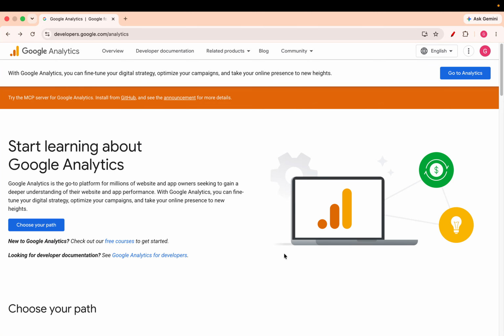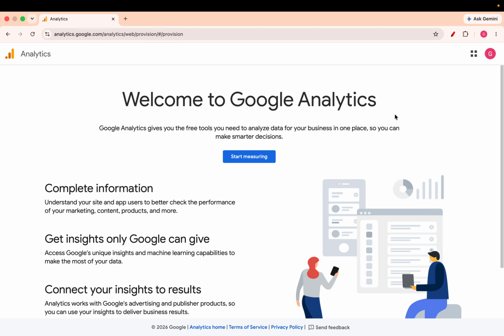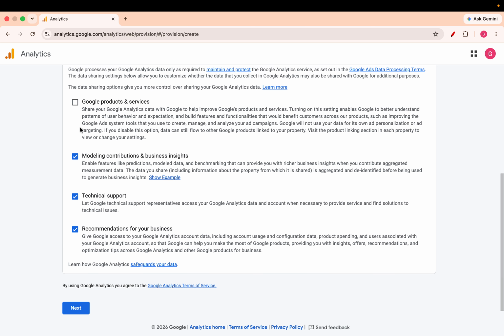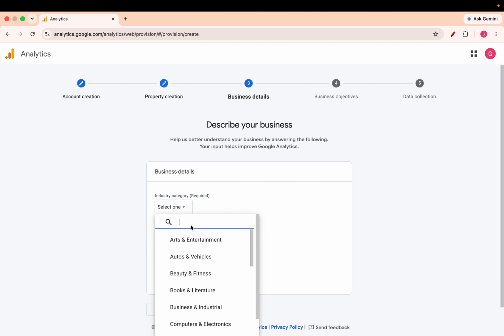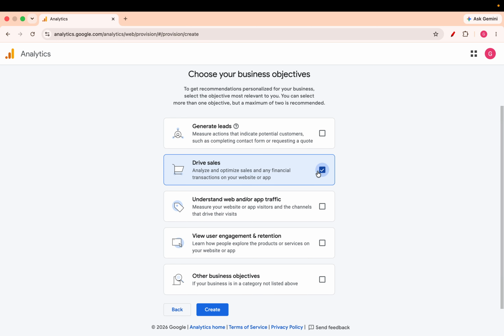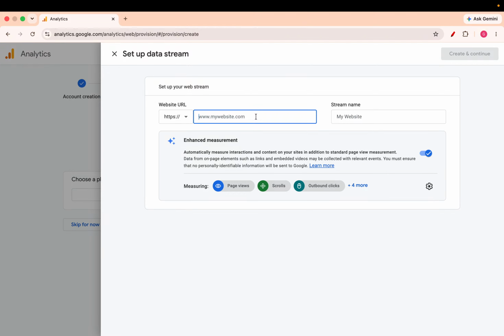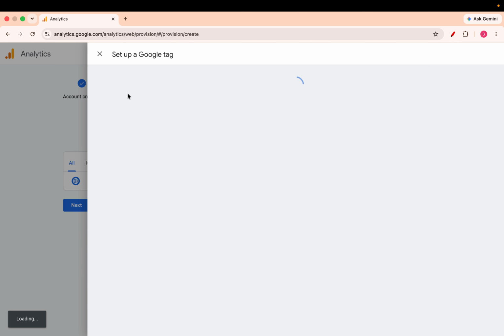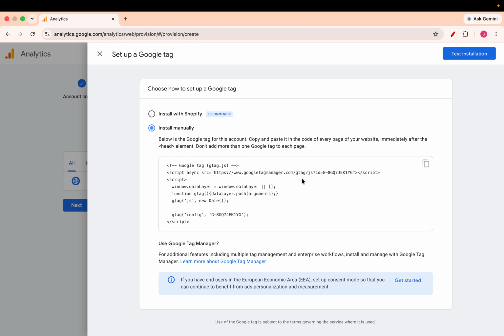How to set up and start using Google Analytics 4!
Learn how to set up Google Analytics 4 step by step in this beginner-friendly Google Analytics tutorial. In this video, I’ll show you how to create a GA4 property, set up a Google Analytics account, install the Google Analytics tracking tag, connect your website to GA4, check real-time reports, and start tracking website traffic, user engagement, conversions, and key events.

If you’re new to Google Analytics, Google Analytics 4, GA4 setup, website analytics, digital marketing analytics, SEO tracking, conversion tracking, or online business reporting, this video will help you understand exactly how to set up Google Analytics for your website.

In this Google Analytics 4 tutorial, you’ll learn:
- How to create a Google Analytics account
- How to set up a GA4 property
- How to add your website data stream
- How to install the Google tag
- How to check if Google Analytics is working
- How to use real-time reports in GA4
- How to track website visitors, traffic sources, events, and conversions
- How to start measuring your website performance with Google Analytics

Google Analytics 4 is one of the most important tools for website owners, bloggers, ecommerce stores, small businesses, marketers, and creators who want to understand where their traffic comes from and how users interact with their website. GA4 uses event-based measurement, making it useful for tracking page views, clicks, scrolls, video engagement, form submissions, and other important website actions.

Watch this full Google Analytics setup guide to learn how to install GA4 correctly and start using website data to improve your SEO, digital marketing, content strategy, paid ads, and conversion rate optimization.

👍 Like this video if it helped you set up Google Analytics.